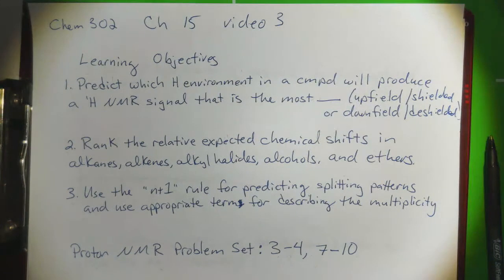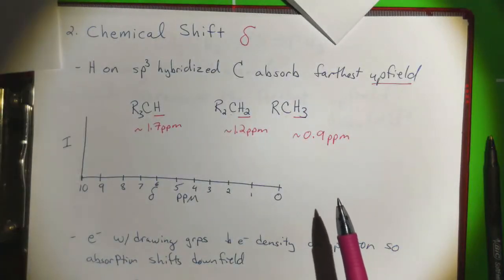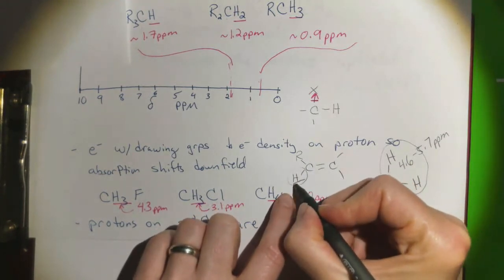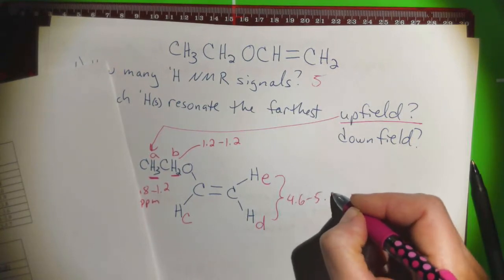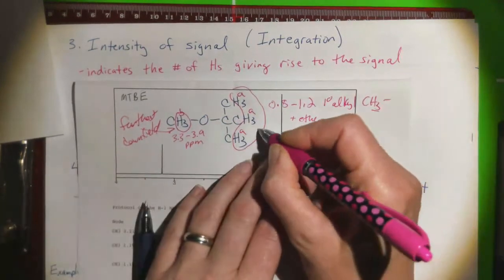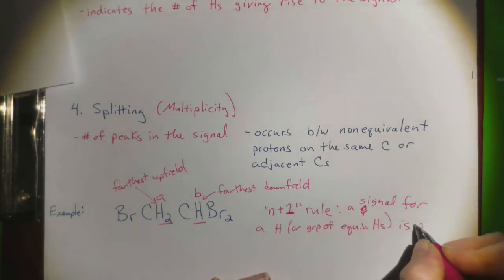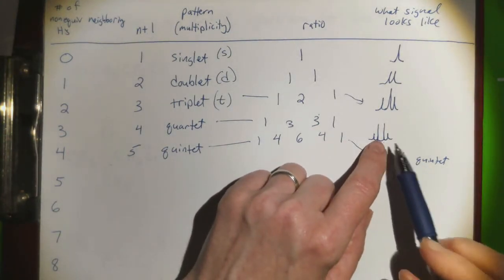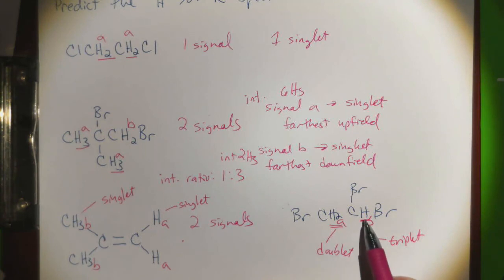Ch 15 video 3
chemical shift, integration and intro to splitting